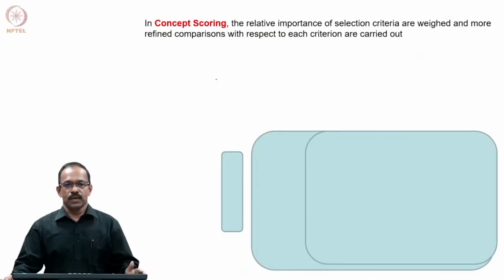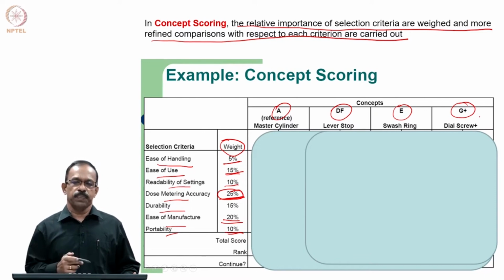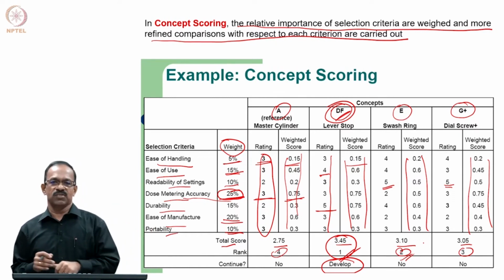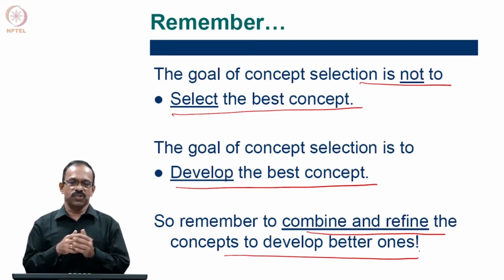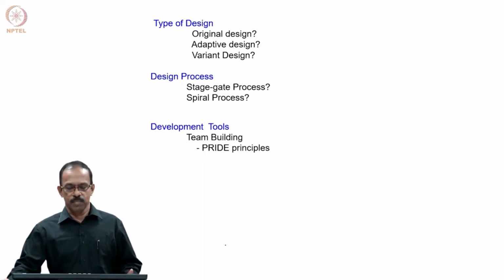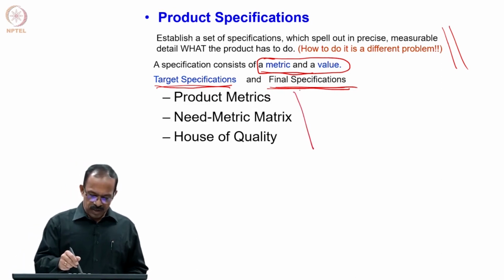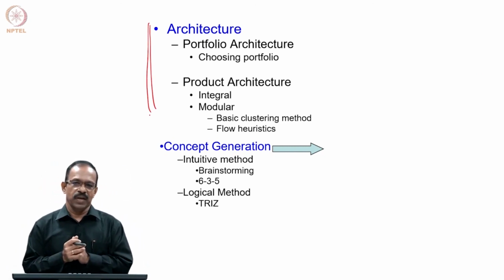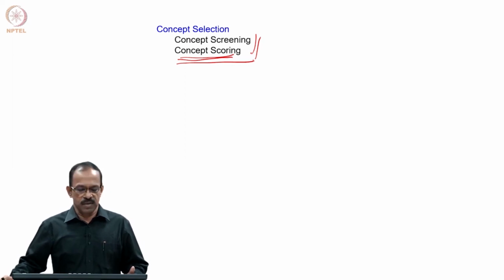Concept Scoring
Subject :Design